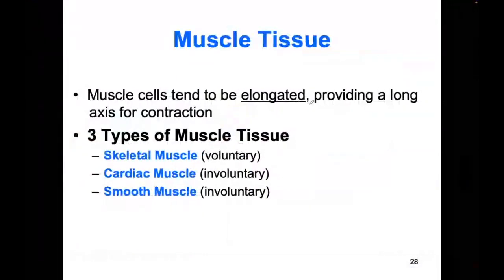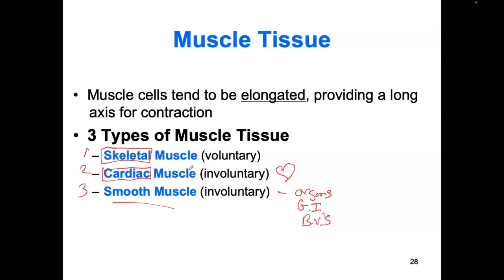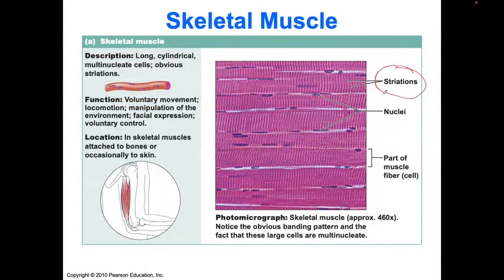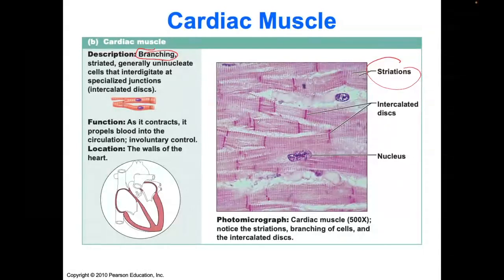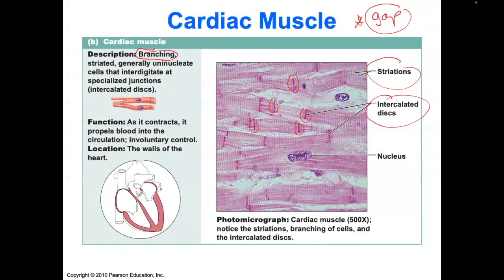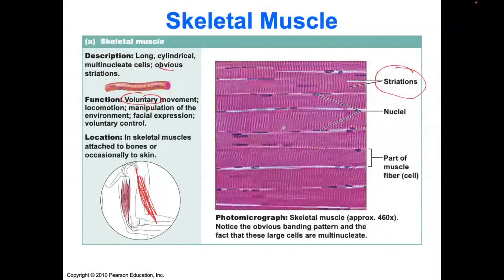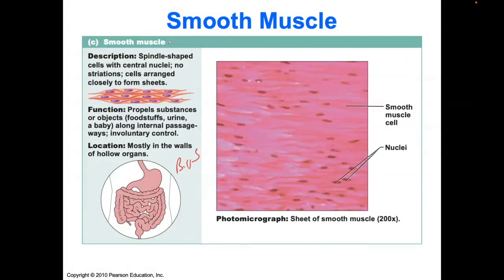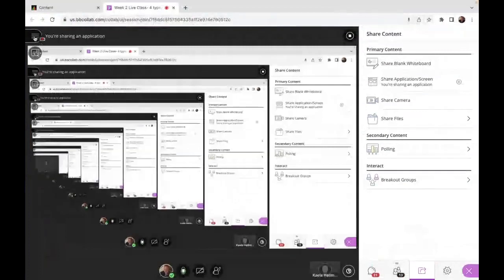Tissues 3 types of muscle